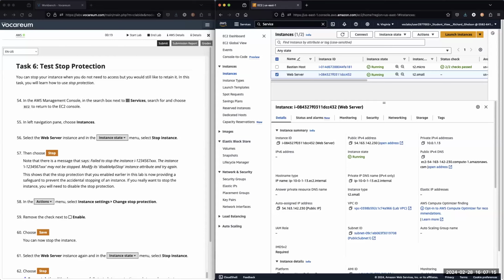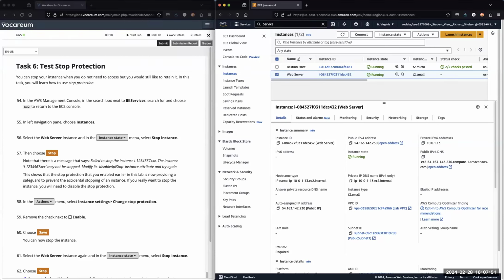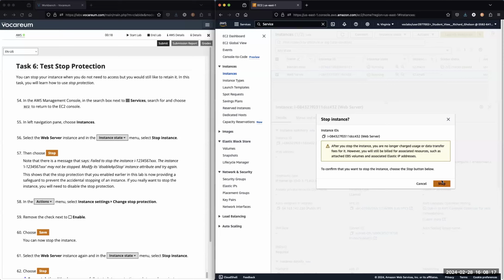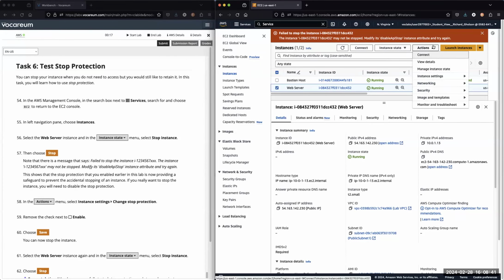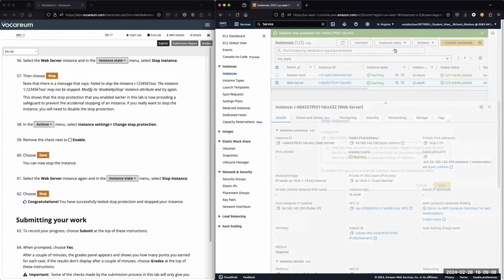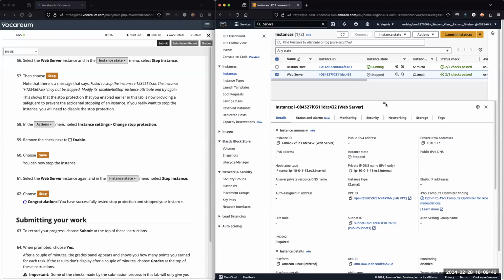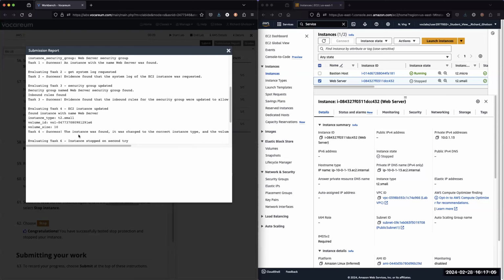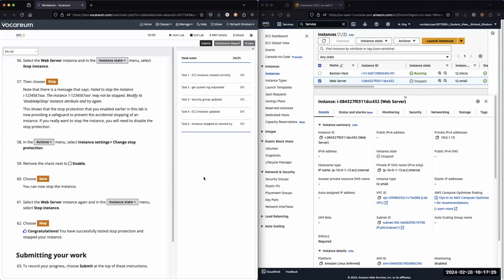ACF Lab 3 EC2 - Task 6: Test Stop Protection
Lab 3: Introduction to Amazon EC2

You can stop your instance when you do not need to access but you would still like to retain it. In this task, you will learn how to use stop protection.